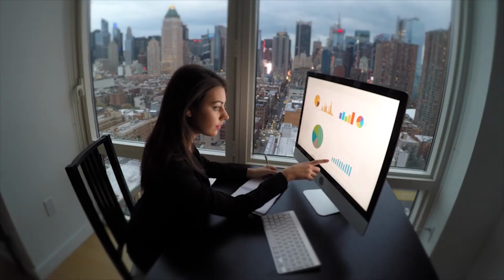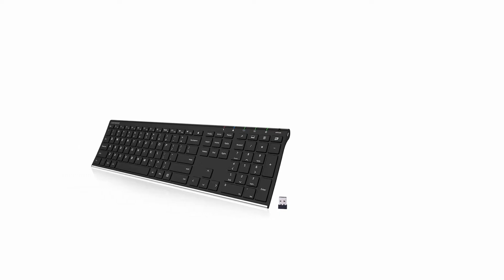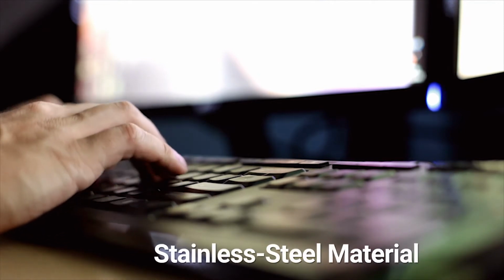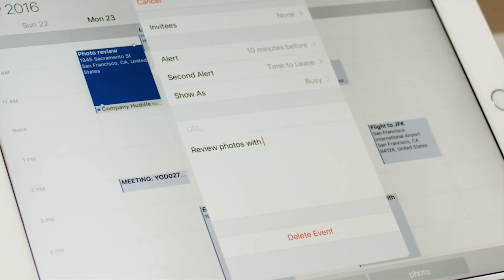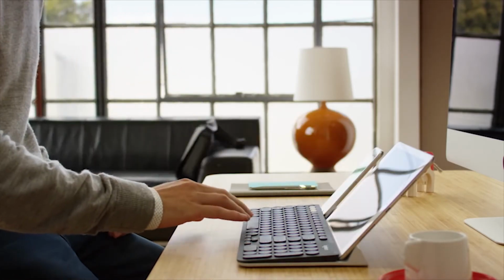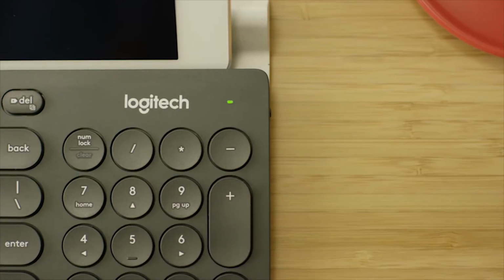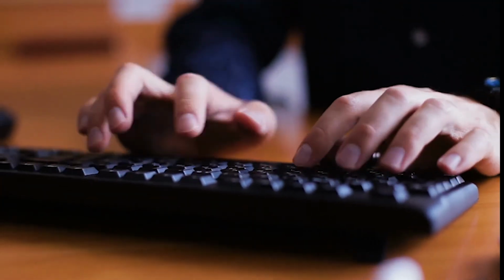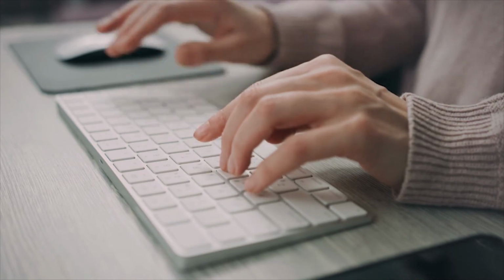Top 10 Best Wireless Keyboards - Gaming keyboard Mechanical keyboard - 10 Best Wireless Keyboards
Dell LP KM717
Arteck 2.4G
Logitech Ergo K860
Corsair K63
Arteck HB030B
Logitech K780
OMOTON keyboard
Microsoft Surface
Apple keyboard
Logitech G915

Logitech G915 Combo
Logitech MK270 Combo
Verbatim Silent Combo
Lenovo 510 Combo
Macally 104 Combo